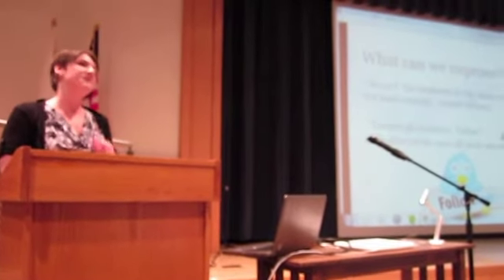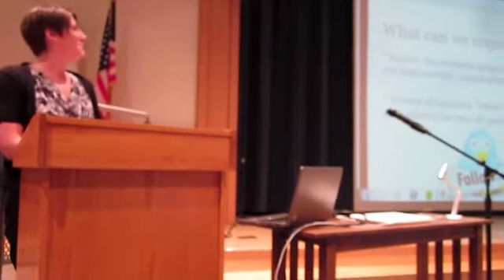Twitter Fishbowl - Jennifer Orlinski, Arlington